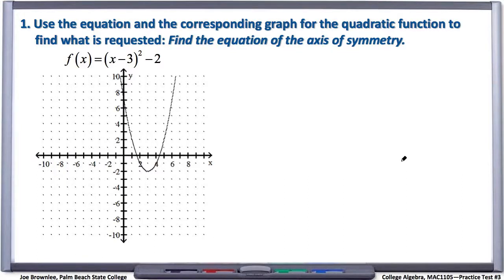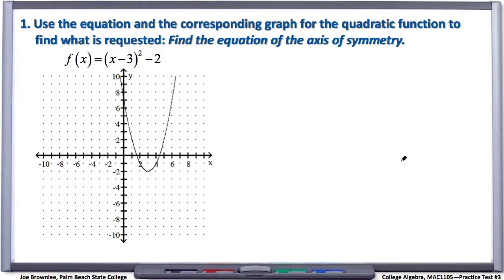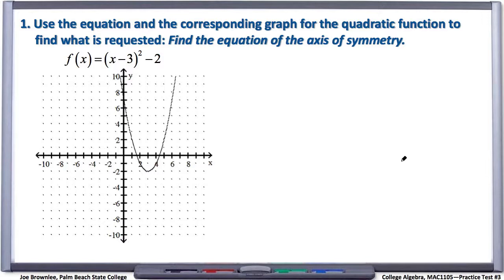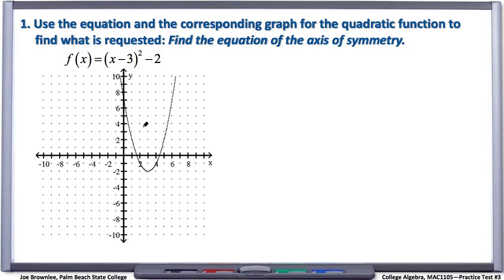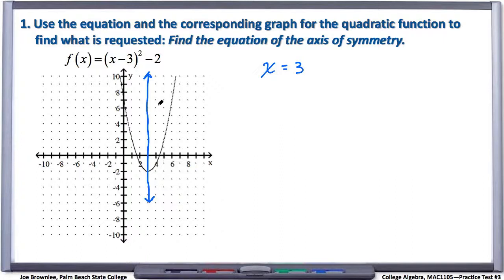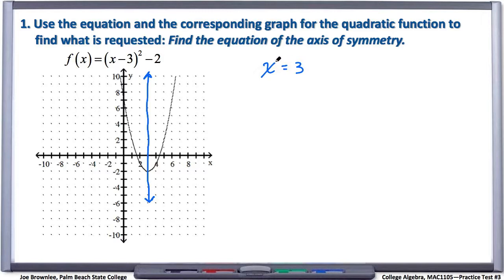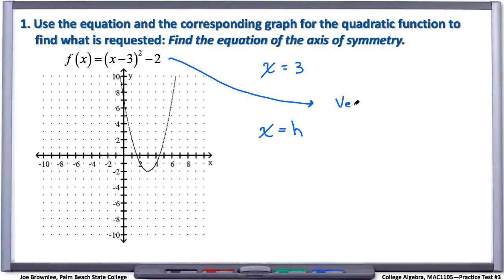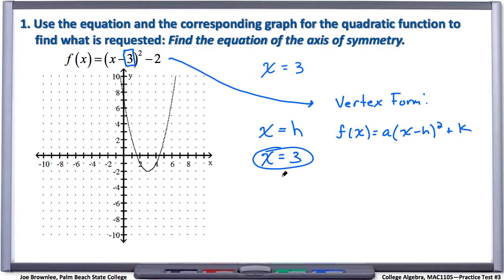MAC1105 Practice Test #3: Q1, Find the Axis of Symmetry of the Parabola